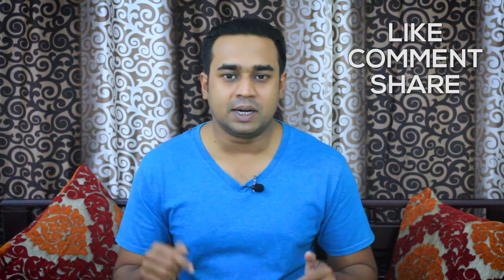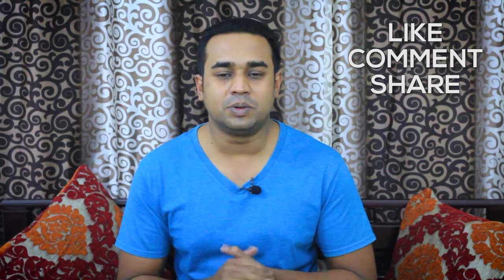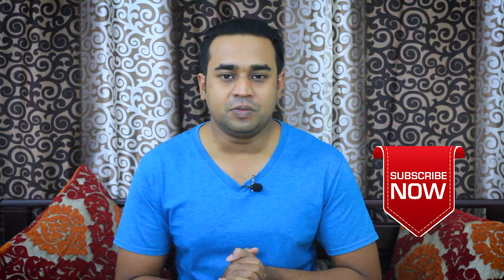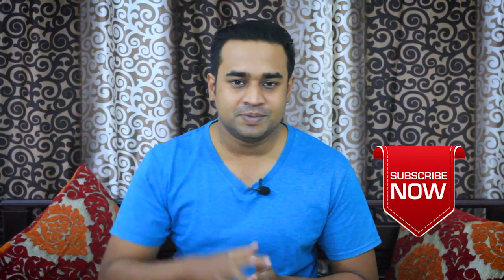Protect your Bike from being Theft | Motorcycle Security | বাইক চুরি ঠেকাতে করনীয়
There are different types of anti theft device or lock for motorcycle. In this video i tried to explain the conventional and unconventional way of protecting your bike or motorcycle from being theft. Also informed some psychological trick to protect your your bike from thief. I wish if you use those method, you may reduce the risk of being theft or lost your bike. So, this video is all about tips for protecting you bike from being theft. Please be informed, There is no such lock can give you the 100% sure protection. বাইক চুরি ঠেকাতে করনীয়।
-Tarek Zaman (TZ Moto)